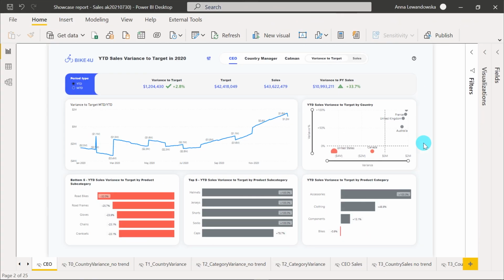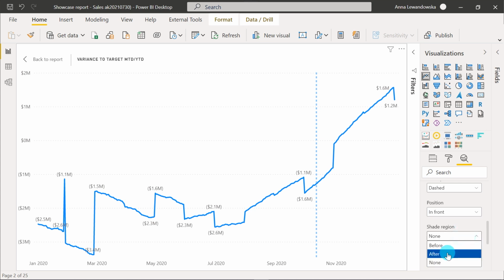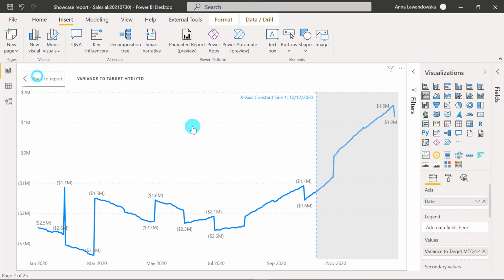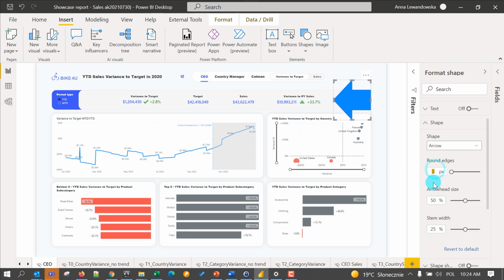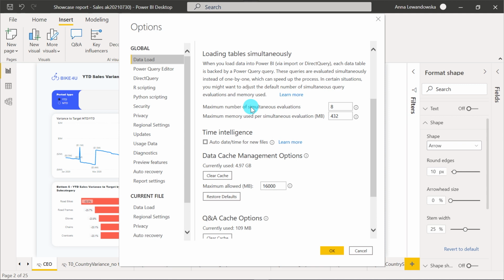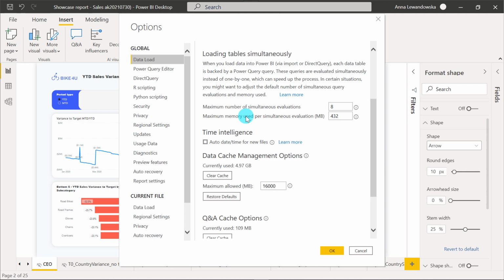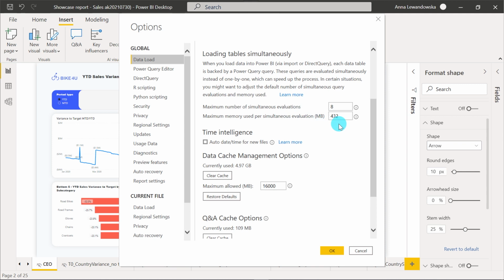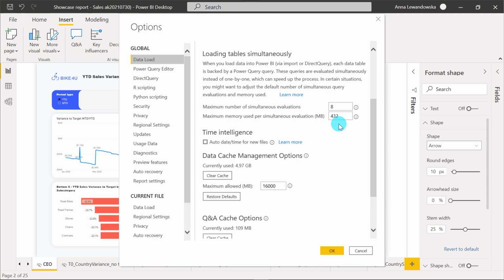Power BI Update: August 2021 Best Features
Our monthly review of best Power BI features from the latest updates.